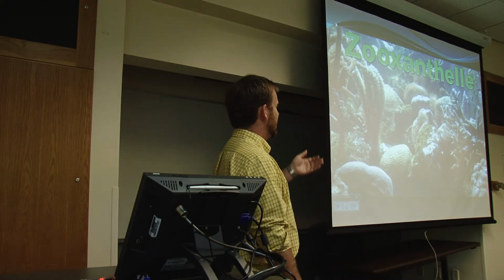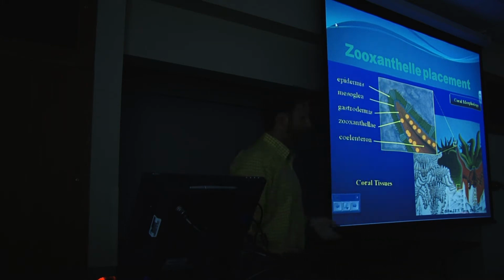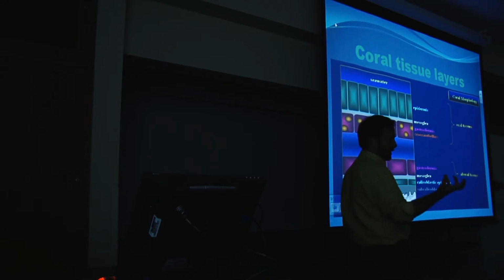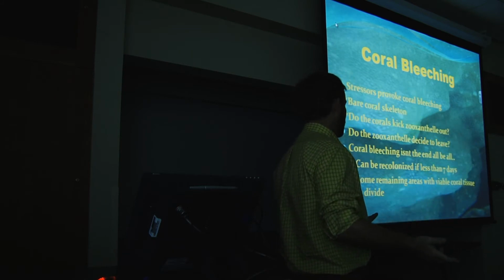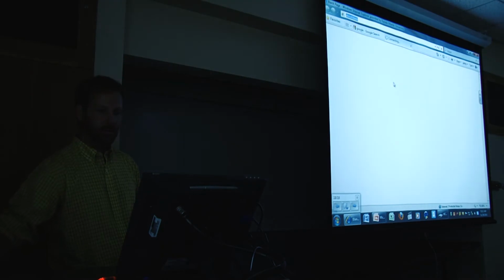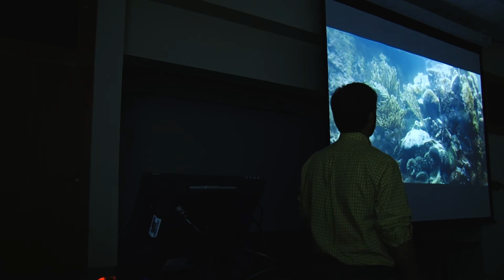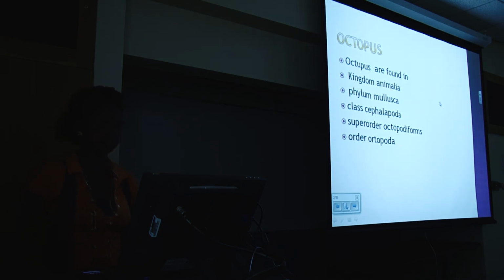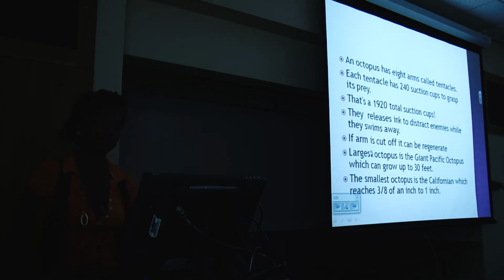Marine biology presentation